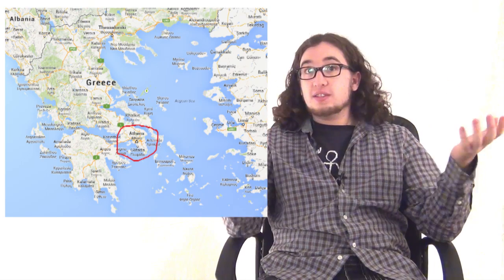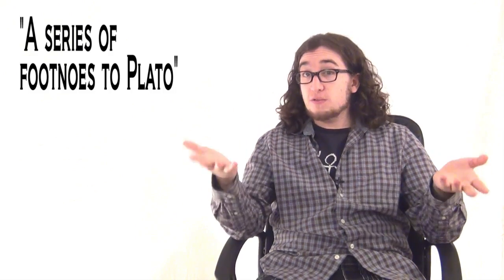Why Is Classical Antiquity so Influential Today? [Part 1]? Y's of History #6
Jordan lays out what ideas western civilization has taken from the Ancient Greeks and Romans, while also making a side note about how tricky terminology in history can be.  Also, 1-2 too many hair jokes.

Want to know more about The Classical World and its Influence? We've got plenty of cool further resources right here: everything from random interesting stuff to stuff we used to write the show to stuff one might find useful in a classroom!

Internet Ancient History Sourcebook (Website).  A massive collection of encyclopedia-eqsue articles on hundreds of elements of ancient history.  Has tons of great stuff on ancient Greece and Rome, as well as material on Egypt, Persia, and the Middle East.

The Secrets of Ancient Rome's Buildings (Article- Smithsonian Magazine).  A short, but sweet, look at Roman Concrete, a staple of the Roman Empire's legacy and also the often-sited example of "knowledge that was lost" with the dark ages.

The World of Late Antiquity (Book- Peter Brown).  The first major work to argue against the classic "dark ages" narrative, though somewhat outdated in its analysis and information.

Math, Politics, and Concrete (Exhibition - University of Otago).  A massive and in-depth look at the Classical influences on the Western world.  Covers many different aspects of the modern day, and notes examples throughout modern Western history, Can be found

The Classical Legacy: Identity, Memory, and Heritage (Journal Article- Alejandra Guzmán).  Article that discusses the transformation of the classical legacy in Europe throughout time, with a specific focus on how physical rediscovery reinvigorated and adapted the classical legacy to its new-found circumstances.

The Greek World: 479-323 BC (Book- Simon Hornblower).  A great overview of the classical period in Greece, covering a lot of the cities and ideas that aren't often discussed both in general history and in this episode.

The Fall of the Roman Empire... in the 15th Century (Video- Crash Course).  A great overview of the Byzantine Empire, from its "creation" to its final decline.